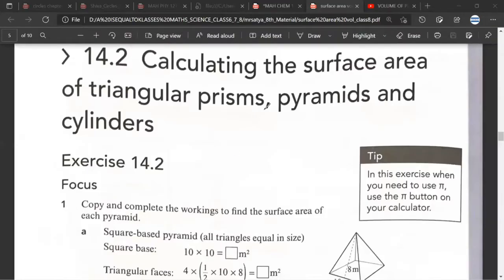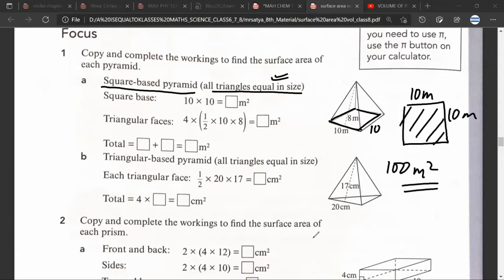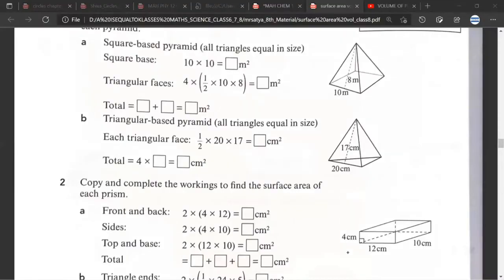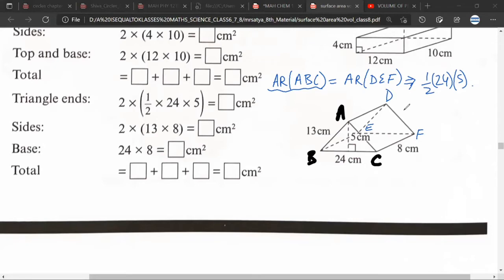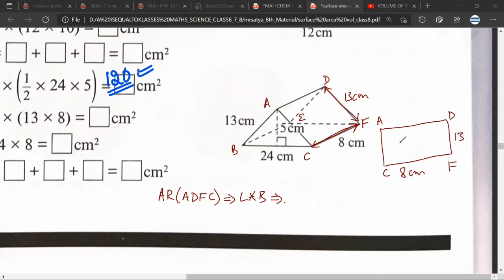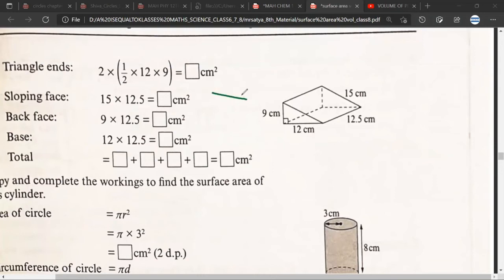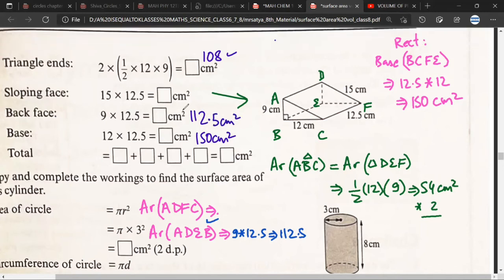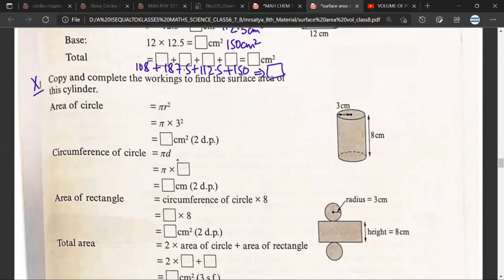SURFACE AREA OF TRIANGULAR PRISMS AND PYRAMIDS - PART 2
SURFACE AREA OF TRIANGULAR PRISMS AND PYRAMIDS - PART 2 , HOW TO FIND SURFACE AREA OF TRIANGULAR BASED PYRAMID ,  HOW TO FIND SURFACE AREA OF SQUARE BASED PYRAMID
HOW TO FIND SURFACE AREA OF PRISM WITH TRIANGLE ENDS , HOW TO FIND SURFACE AREA OF PRISM WITH RIGHT TRIANGLE ENDS

00:00 INTRO
00:57 SQUARE BASED PYRAMID
05:44 TRIANGULAR BASED PYRAMID
08:30 AREA OF PRISM WITH TRIANGLE ENDS
15:19 AREA OF PRISM WITH TRIANGLE ENDS
20:11 CLOSING

WORKSHEET LINK -

✔️ Class: 8,9,10
✔️ Board: CBSE, ICSE, IGCSE
✔️ Subject: MATHS
✔️ Chapter: SURFACE AREA, VOLUME
✔️ Topic Name: SURFACE AREA OF PRISMS SOLIDS 3D SHAPES

How do you find the surface area of a 3D shape?
What is the volume and surface area of 3D shapes?
What is the formula for 3D shapes?
What is 3D surface area?
How do you find the surface area of a trapezoidal prism?
How do you find the surface area of a right trapezoidal prism?
What is the surface area of the right triangular prism?
How do you find the surface area of a rectangular prism and triangular prism?
How do you find the surface area for a triangular prism?